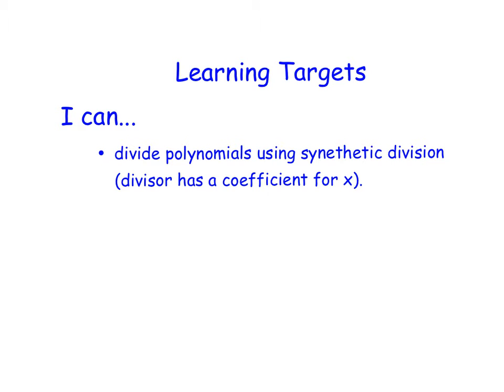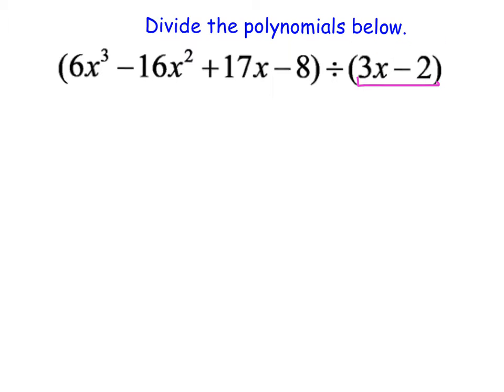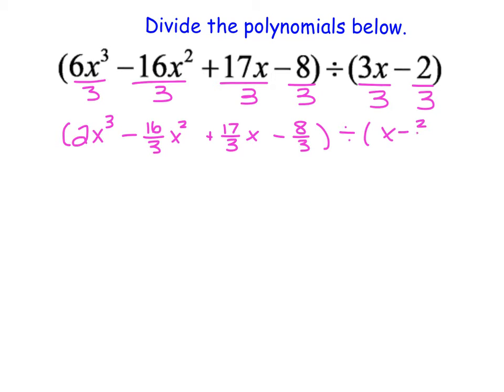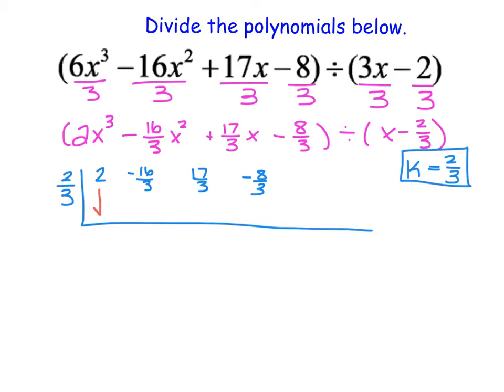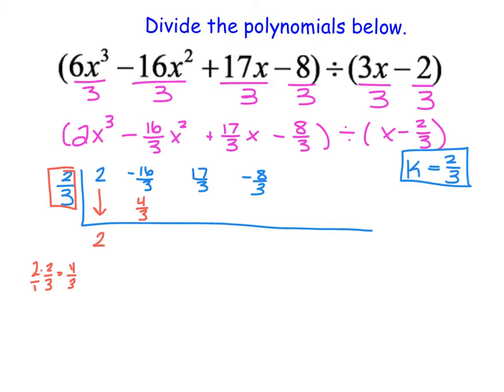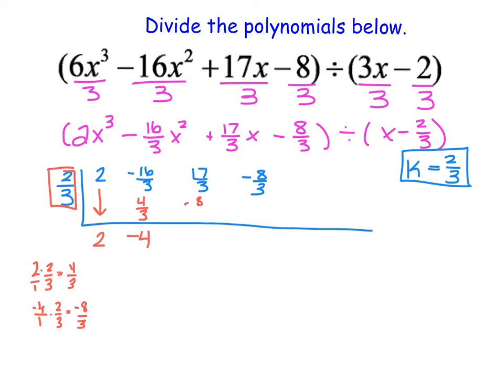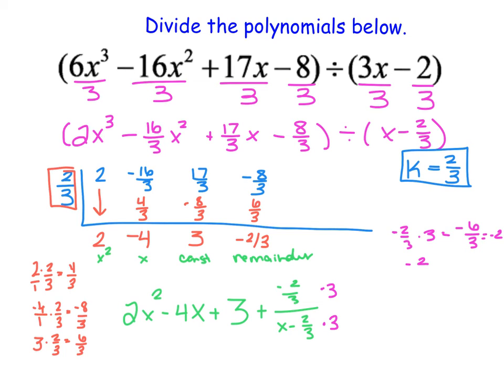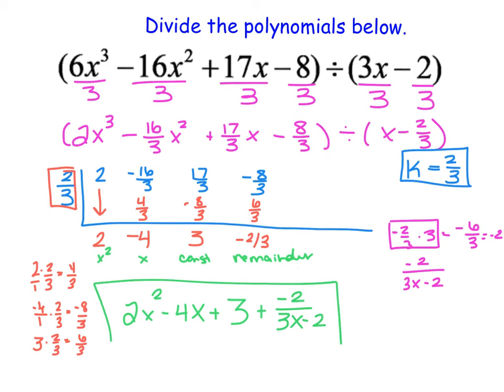Alg2 Ch4V13 - I can divide polynomials using synthetic division (x in divisor has a coefficient)